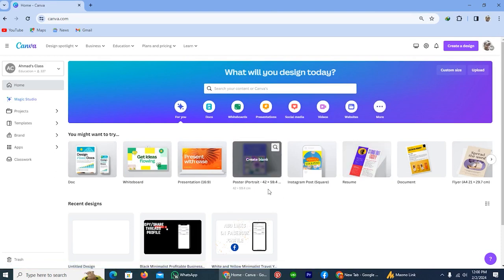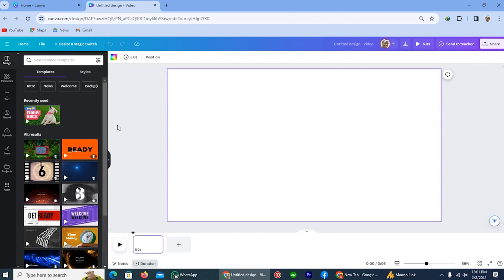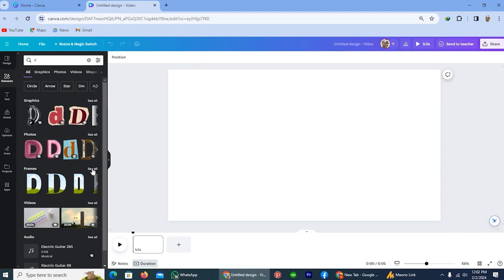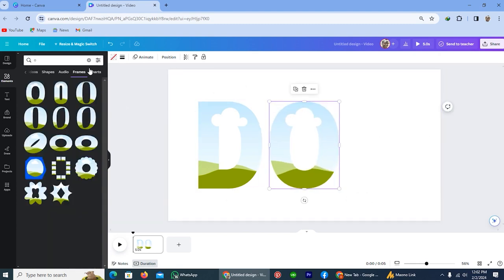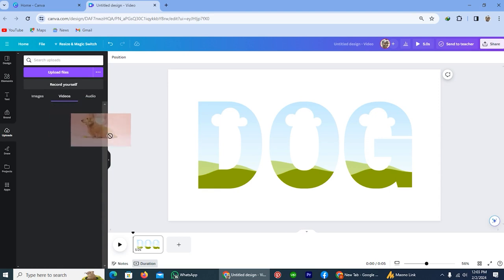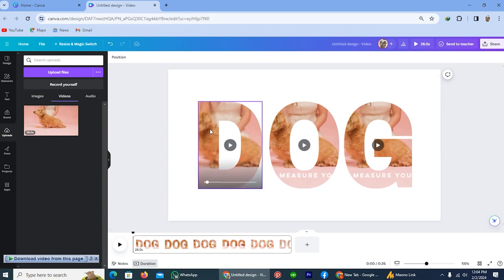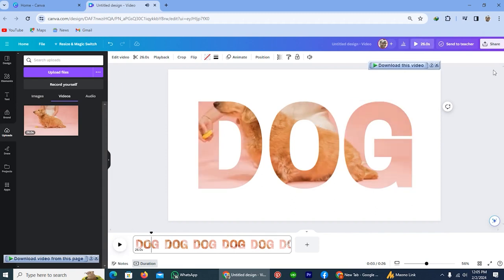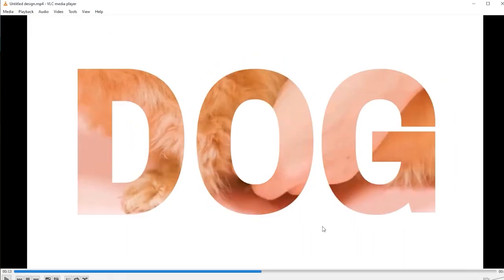How To Create Text Clipping Mask In Canva (Step-by-step)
How To Create Text Clipping Mask In Canva
👉 CANVA PRO (TRY FOR FREE)

Learn how to place video inside the text in Canva with this easy tutorial. Elevate your designs by incorporating videos into your text for a dynamic and eye-catching effect!

With Canva, you can easily put video inside text to create unique and engaging designs. This tutorial will show you step-by-step how to add video into text using Canva's intuitive platform. Watch and learn as we guide you through the process of creating visually stunning designs with video and text in Canva!